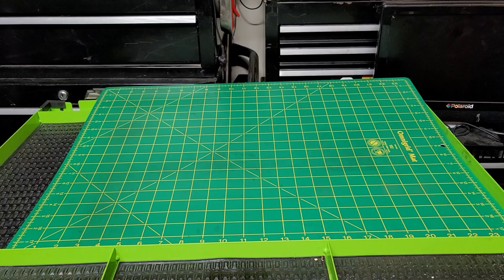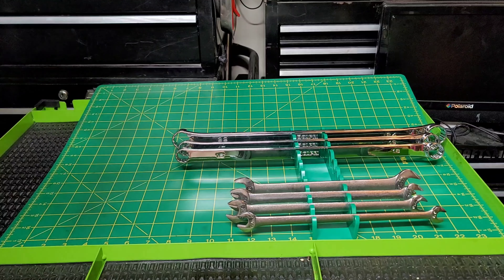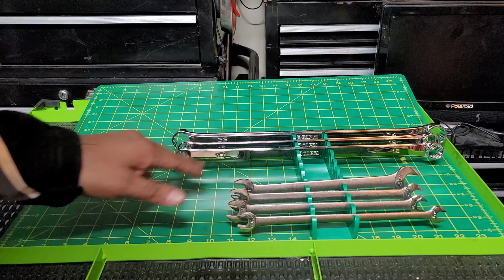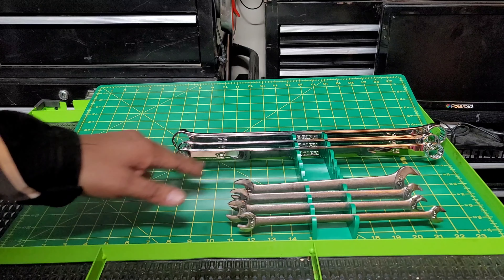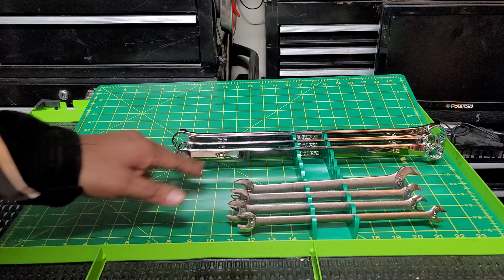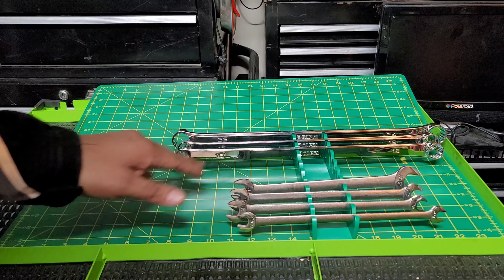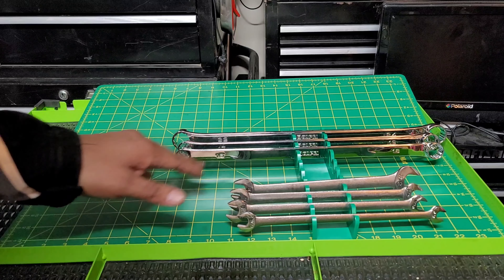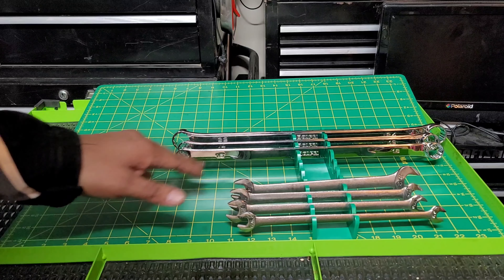Tool storage and organization tips part 5: PowerStroke Jude